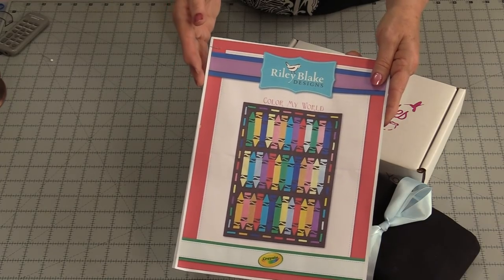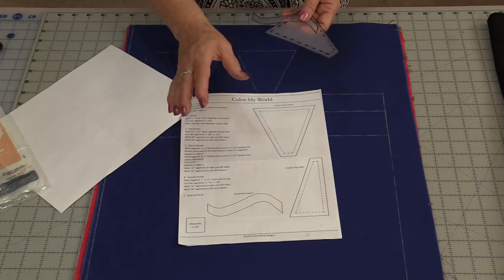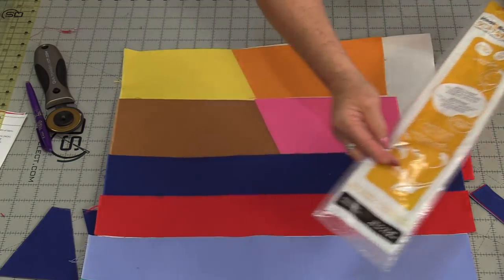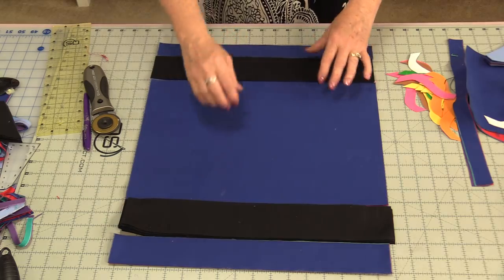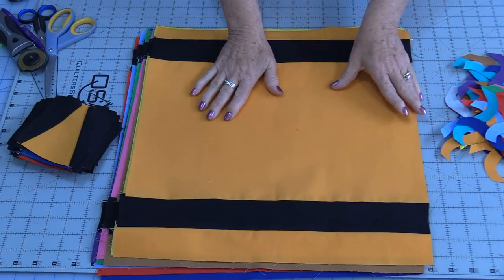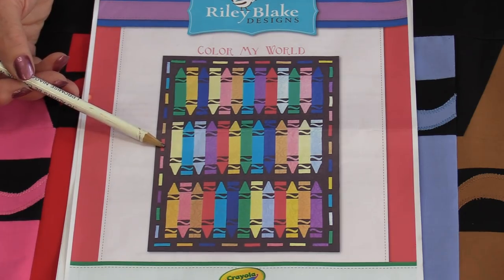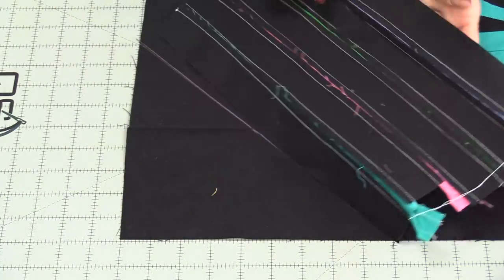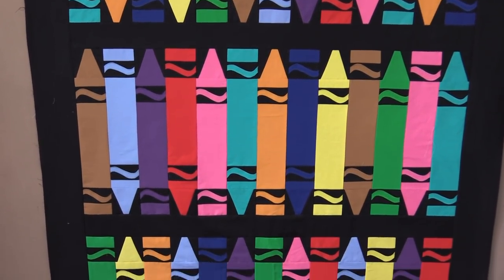Boxed Crayola Crayon Quilt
I love new Crayons and quilts. So lets put them together. Perfect for a school teacher.
Please shop and support your local shops!
If you cannot find them there, you can get them here. Pins and Needle Boxset
The fabric here In Canada
and In the USD

Hope these links help:) Thank you